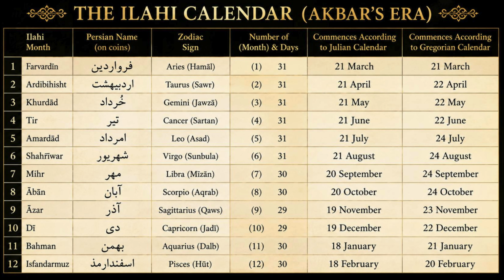Reading Ilahi-type Mughal Coins | Akbar and Jahangir's Coins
Can you read an Ilahi-era Mughal coin? In this follow-up to my introduction to reading Mughal coins, we go deeper into Akbar’s fascinating Ilahi coinage. Starting with Akbar’s silver rupees, then moving to his copper coins, I show how to identify and interpret the distinctive Ilahi-era dates and legends before putting the method to work on a Jahangir rupee. If Persian script, Mughal coin dates and mint names have ever looked impossible to decipher, this is the next step.